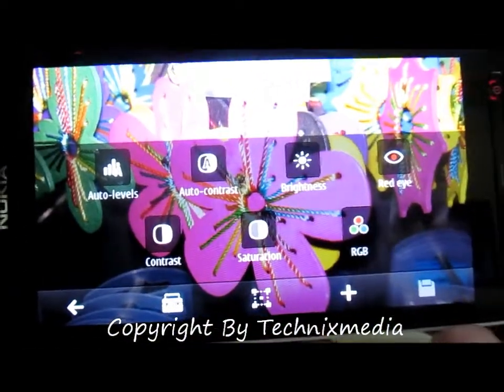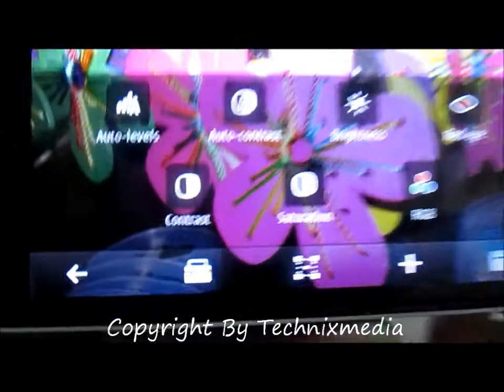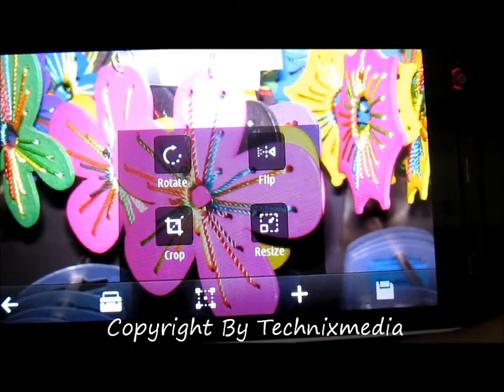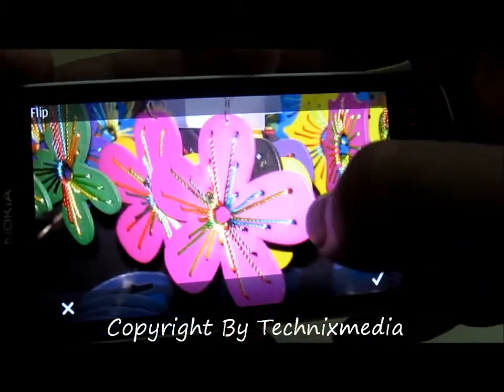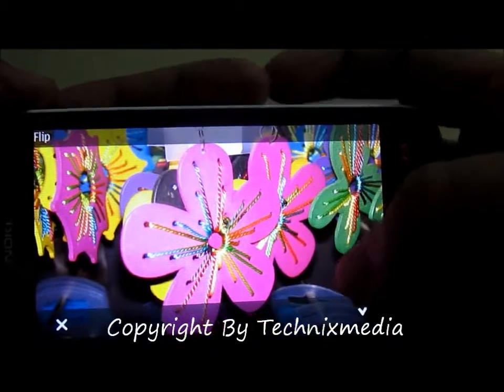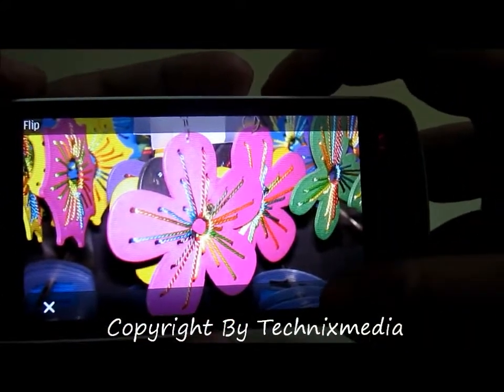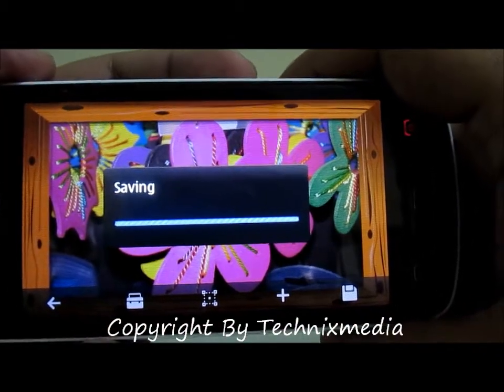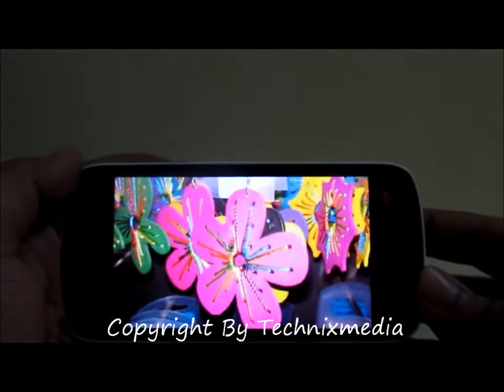Image Editing Options On Nokia Pureview 808 Demo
This video tells you about default image editing options in Nokia pureview 808